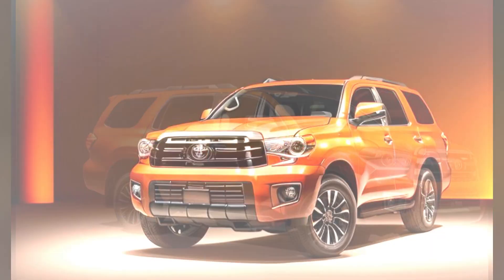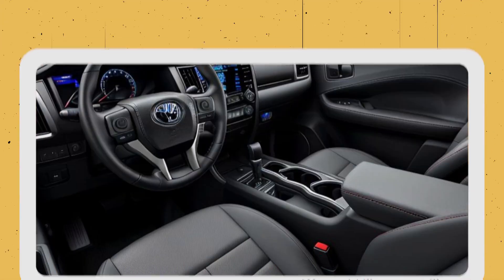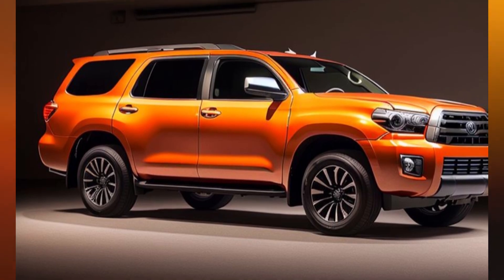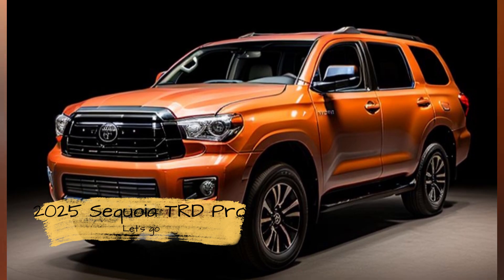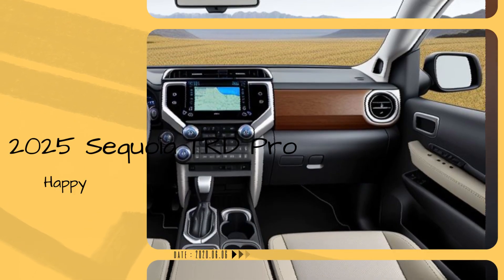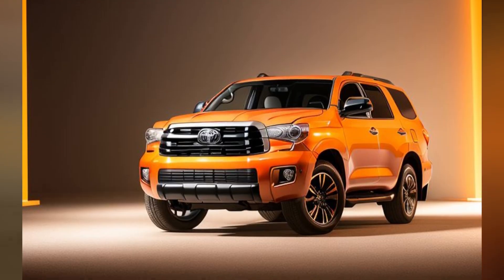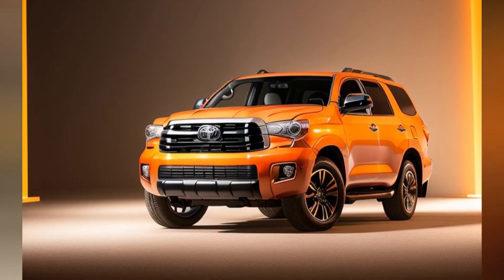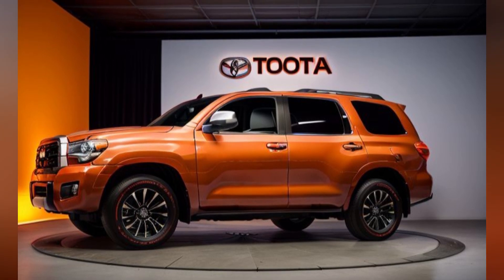2025 Toyota Sequoia TRD Pro: A Bold Blend of Power and Performance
The 2025 Toyota Sequoia TRD Pro is set to make waves in the full-size SUV market, combining rugged off-road capabilities with modern luxury and advanced technology. As part of Toyota's renowned TRD (Toyota Racing Development) lineup, the Sequoia TRD Pro is designed for adventure seekers who demand both performance and comfort in their vehicles.

Exterior Design
The 2025 Sequoia TRD Pro exudes a commanding presence on the road with its aggressive styling and robust stance. The front fascia features a distinctive blacked-out grille with the signature "TOYOTA" lettering, flanked by LED headlights that provide excellent visibility in all conditions. The TRD Pro-exclusive skid plate and all-terrain tires emphasize the vehicle's off-road readiness, while the 18-inch TRD Pro black alloy wheels add a touch of rugged sophistication.

The Sequoia TRD Pro's exterior is further enhanced by the addition of TRD Pro badging, black roof rails, and a power moonroof, which all contribute to the SUV's tough yet refined aesthetic. The available colors, including the exclusive TRD Pro color options, allow drivers to express their individuality while maintaining the vehicle's bold look.

Interior Comfort and Technology
Inside, the 2025 Sequoia TRD Pro offers a spacious and comfortable cabin that can accommodate up to eight passengers. The interior is outfitted with high-quality materials, including TRD Pro-branded leather-trimmed seats with red contrast stitching, which provide both comfort and durability for long journeys.

The SUV comes equipped with the latest Toyota infotainment system, featuring a large touchscreen display with Apple CarPlay, Android Auto, and Amazon Alexa compatibility. A premium JBL audio system ensures an immersive listening experience, whether you're on the highway or tackling rough trails. Additionally, the Sequoia TRD Pro includes advanced driver-assistance features like adaptive cruise control, lane departure warning, and blind-spot monitoring, enhancing safety for both the driver and passengers.

Performance and Off-Road Capability
Under the hood, the 2025 Sequoia TRD Pro is powered by a robust 3.5-liter V6 twin-turbo engine, delivering impressive horsepower and torque. Paired with a 10-speed automatic transmission, this powertrain provides smooth acceleration and plenty of power for towing and off-road adventures.